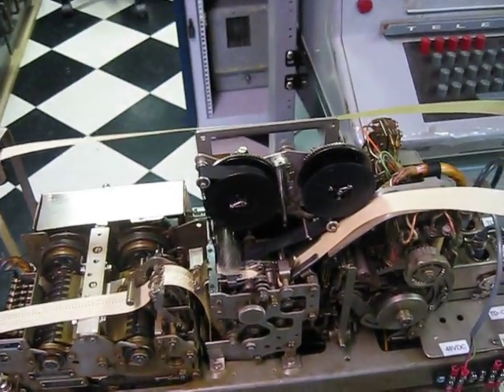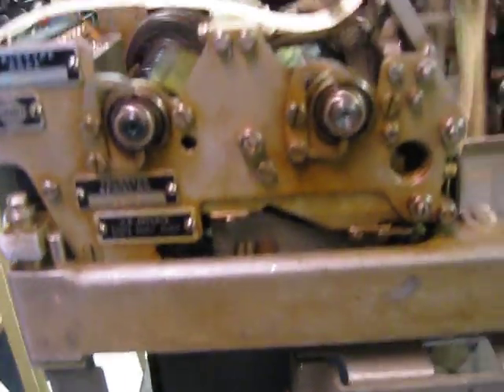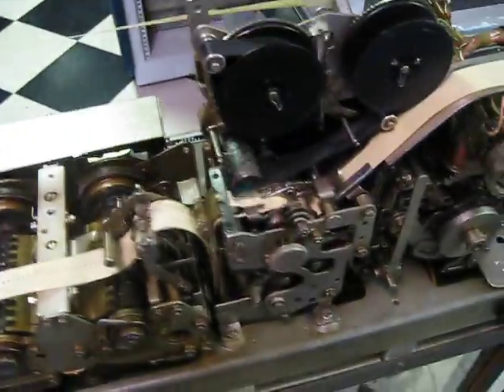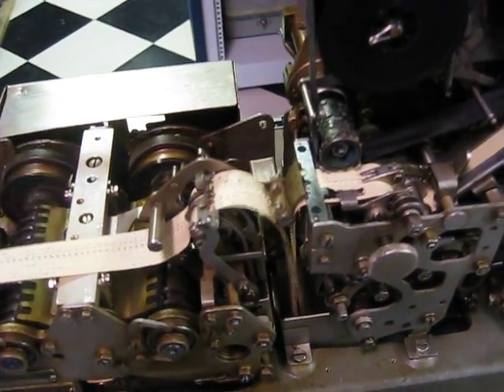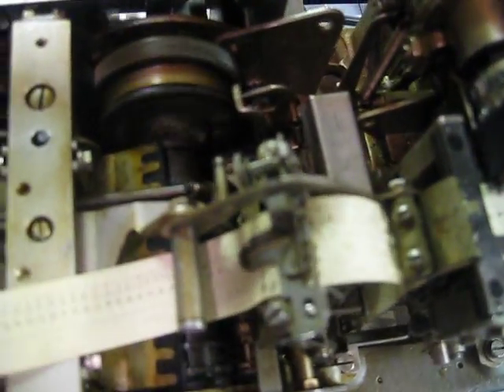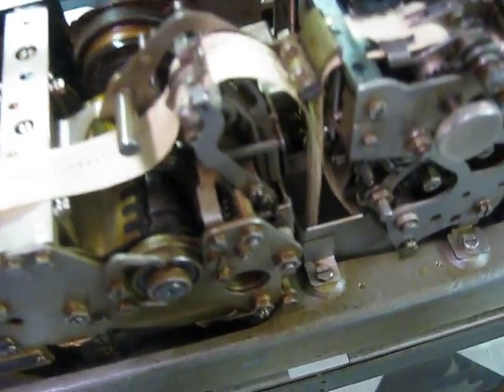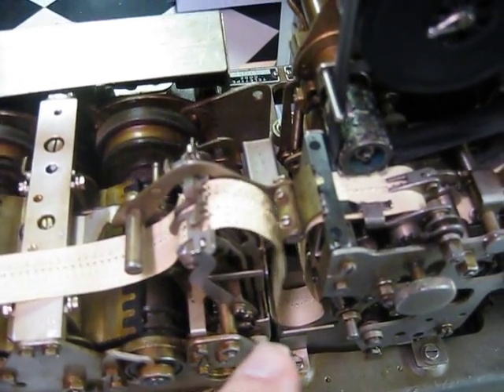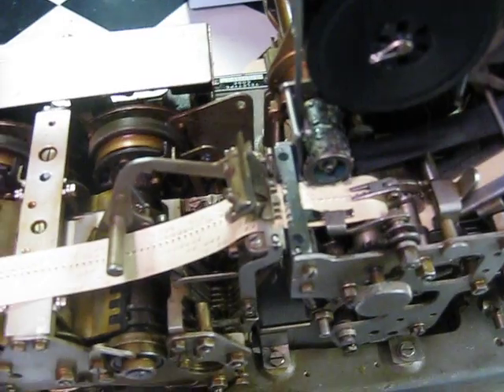Model 28RT Teletype Reperforator-Transmitter - An Electromechanical FIFO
This 1950's Model 28RT Teletype Reperforator-Transmitter has Printing Reperforator, tape buffer, and Transmitter Distributor units. These are driven from a common motor with mechanical transmissions giving a choice of 60, 75, or 100 wpm. For this demo the input is set to 100 wpm (75 baud) and output is 60 wpm (45.5 baud)
Intermediate storage is 5-level punched (chadless) paper tape. The pivoting tape reader head ("climbing head") design allows the reader to read exactly the last character that was punched so the tape buffer storage might contain dozens of messages or just a single character.
These devices were used as input and output buffers for teletype message switching - imagine a facility with 100's of these units in operation!